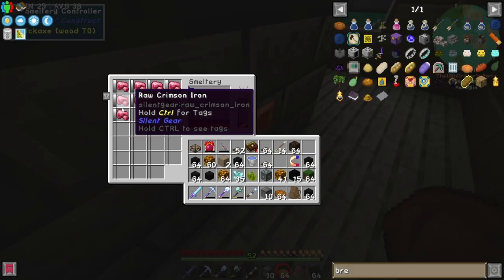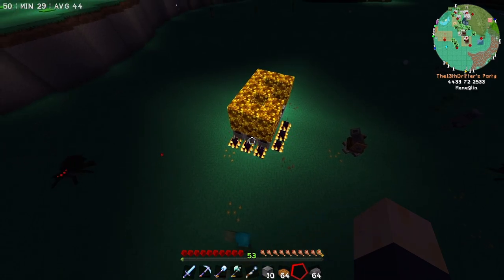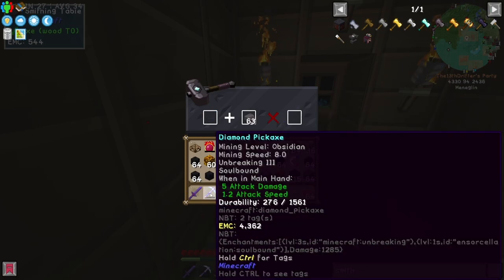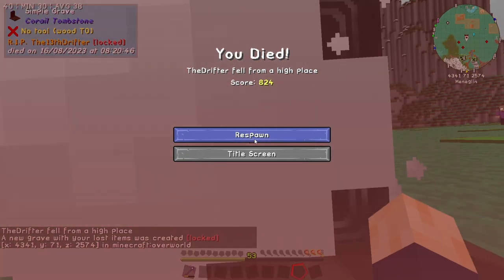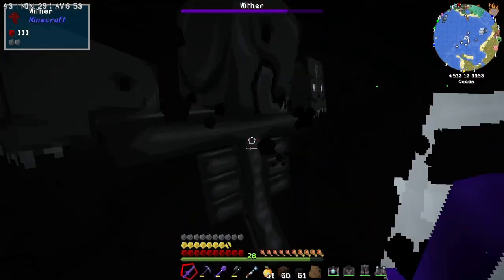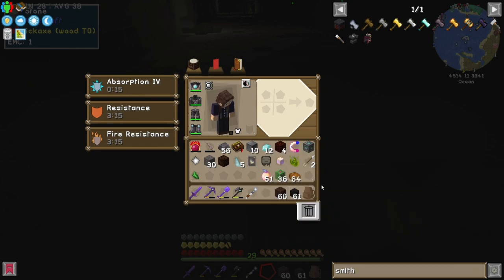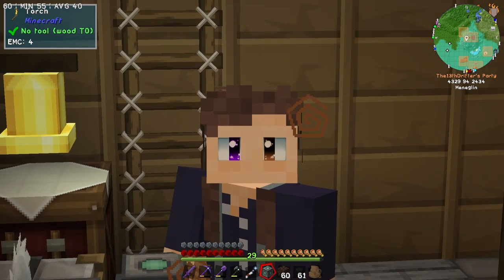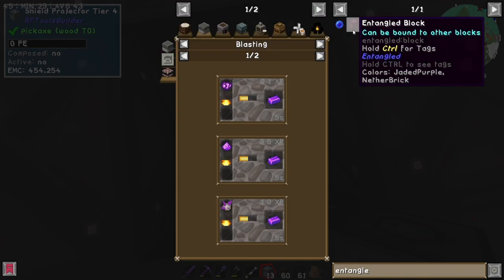Minecraft: Anhedonia - Season 2 Episode 3 - Well... That Was Disappointing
Hello all! And welcome back to the world of Anhedonia! In today's episode The Drifter, sans his Ruby, gears up in order to fight the Wither! And succeeds... very easily. Perhaps we should try that again on Bedrock, hm?